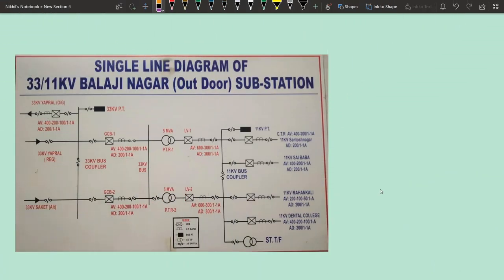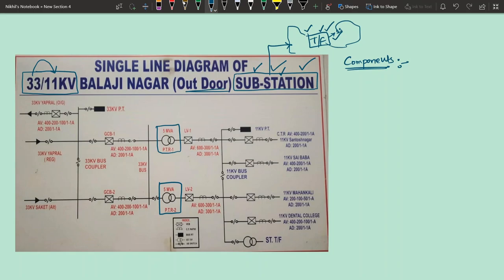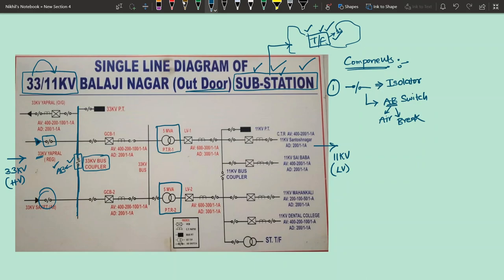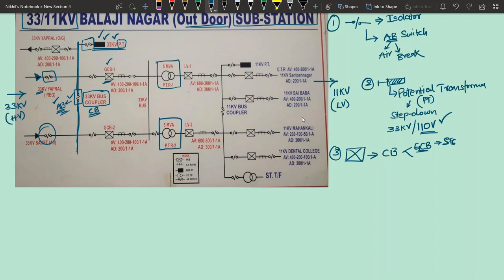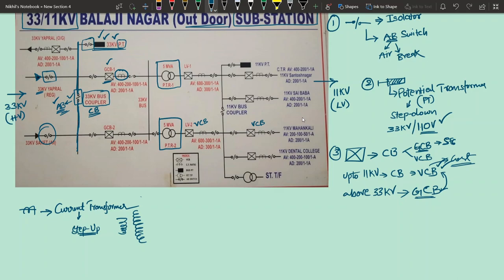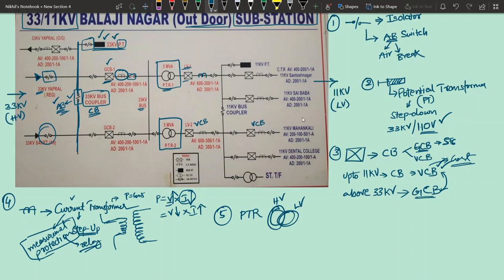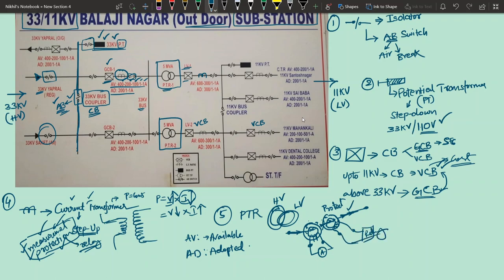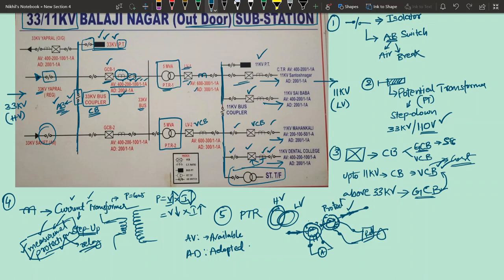02 - 33/11KV Sub Station Visit | Practical Electrical Engineering Series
Lets visit a 33/11KV Sub Station as a part of my Practical Electrical Engineering Series.

Join the most productive group in Facebook for Preparation of AP TS Power Sector Jobs

to get updates on upcoming premium courses

🔥GATE/ESE/TRANSCO/GENCO/DISCOM AE Crash Course Playlist pWT6_CIHqmyo9G2BPJXIMtVRa0ztgv3